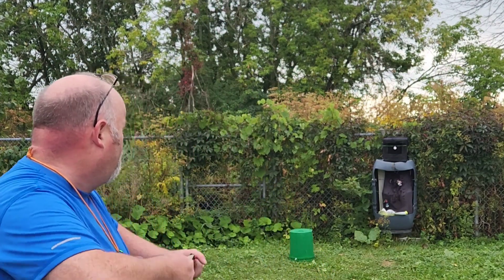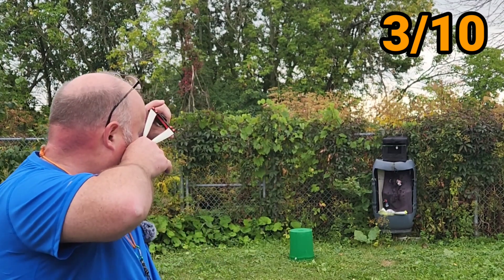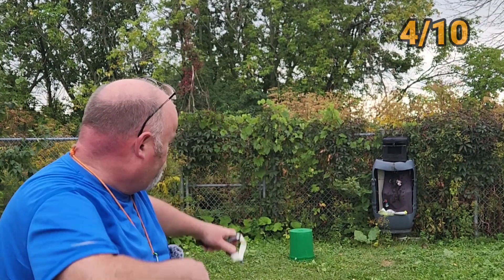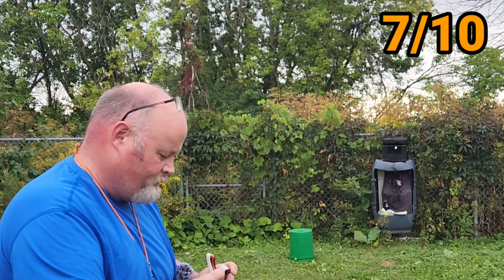Gong Chi white .5 Extremely accurate bands.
in this video I review Gong Chi white .50
These are the most accurate bands I have tested to date. I do my best shooting with this elastic.
I will do a speed test, penatration test and measure the draw weight. To show the accuracy I added a clip of some good accurate shooting to show the effects of light draw weight and smooth draw.
 You can find these bands at Catty shack Catapults.